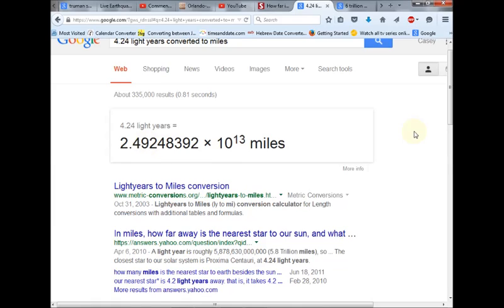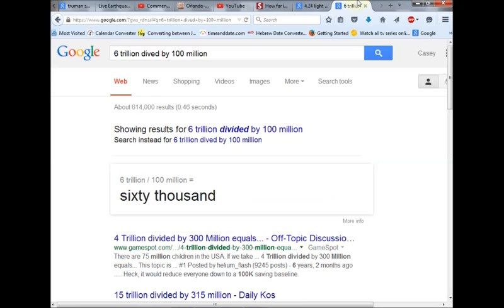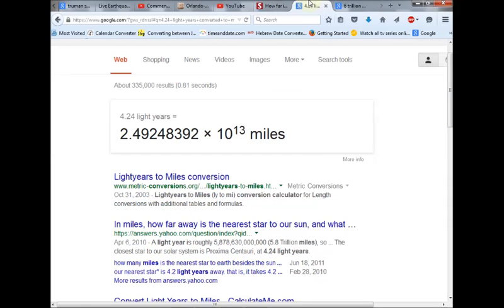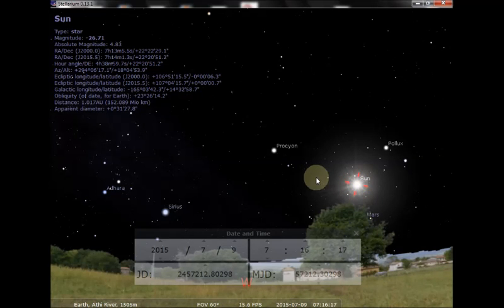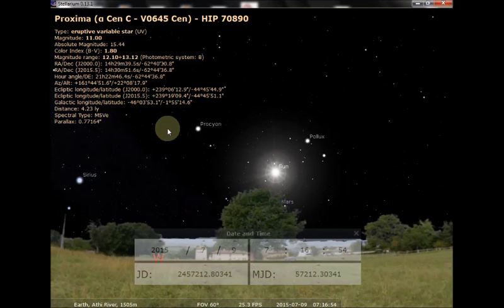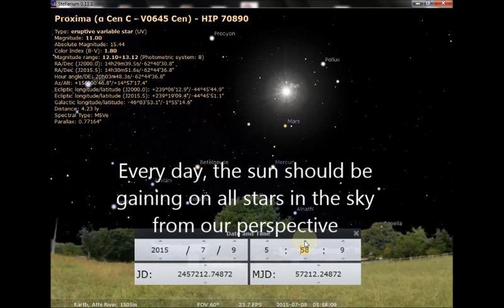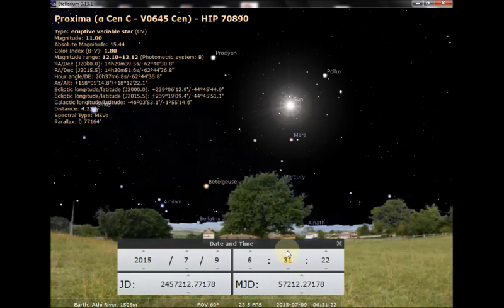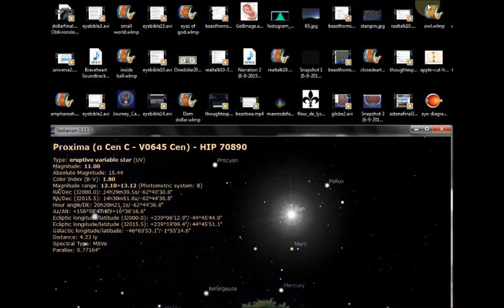Why Doesn't the SUN PASS UP STARS Millions of Times Farther Away?